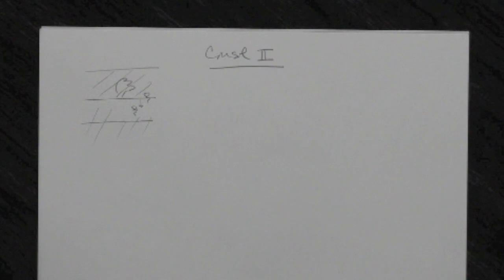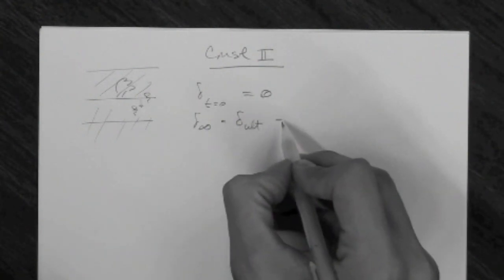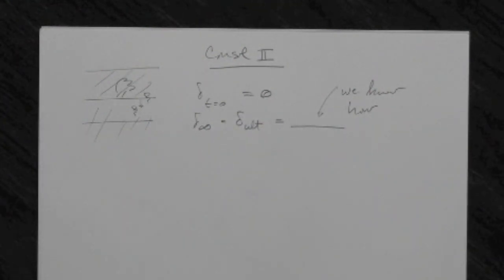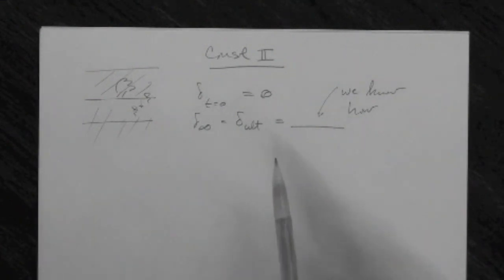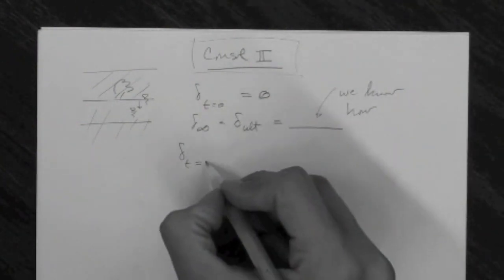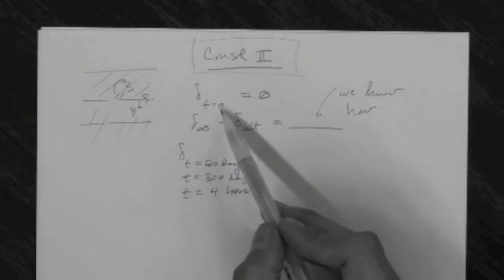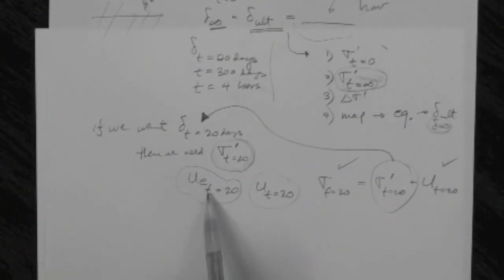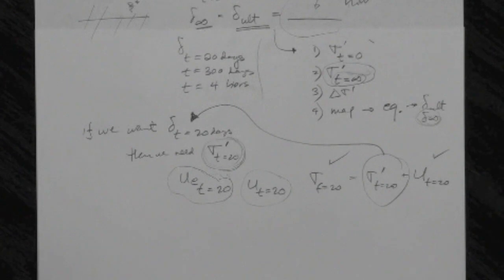Time rate of consolidation: introduction.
Introduction to time rate of consolidation concepts.
Video #8.